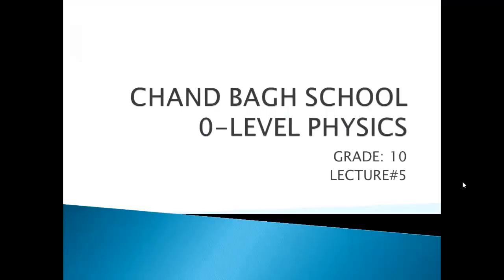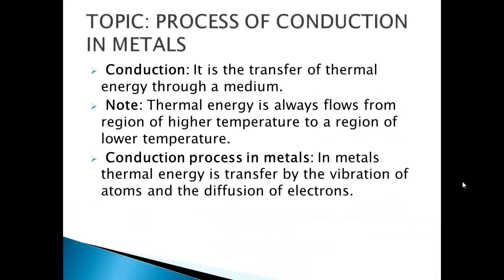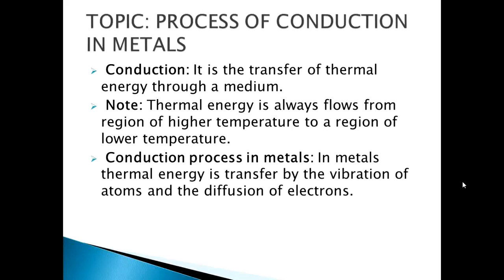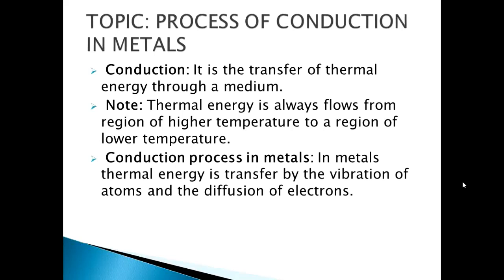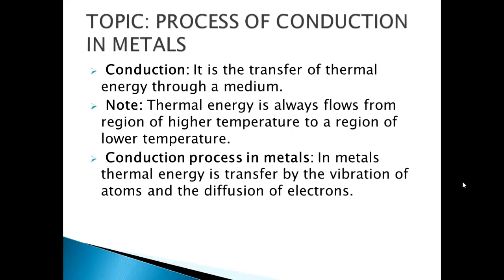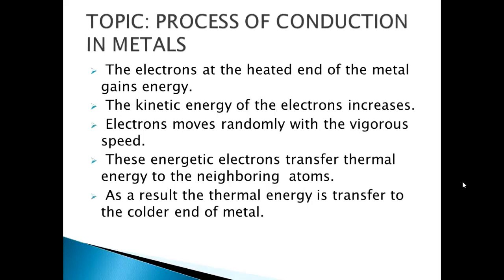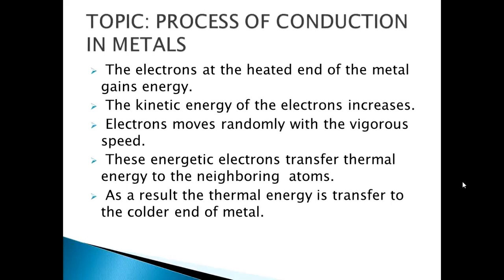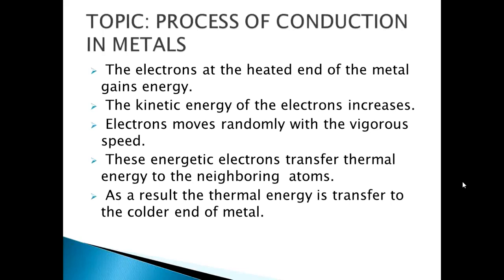Grade-10 (O Level) Physics Lecture 5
Syed Muhammad Aoun
Physics